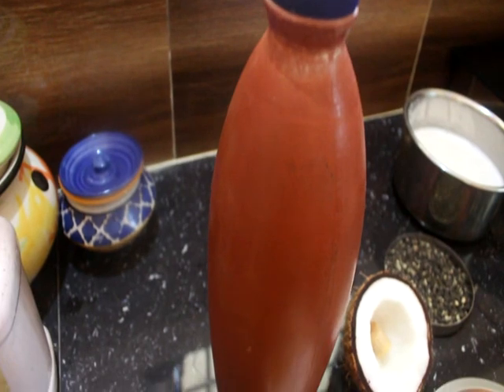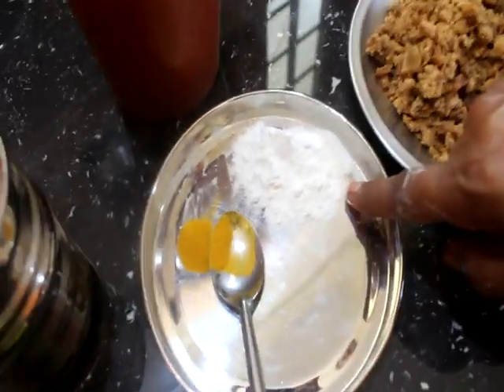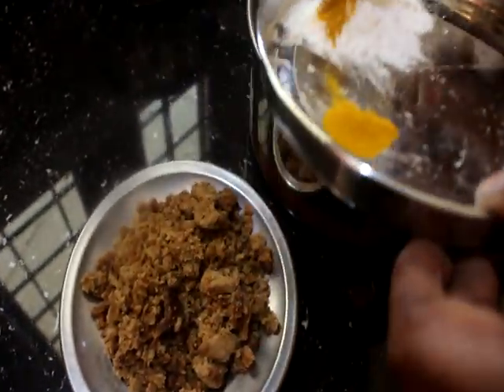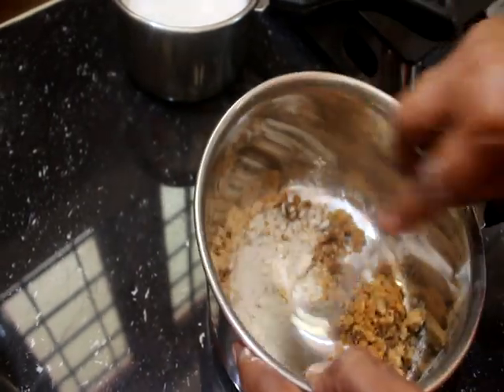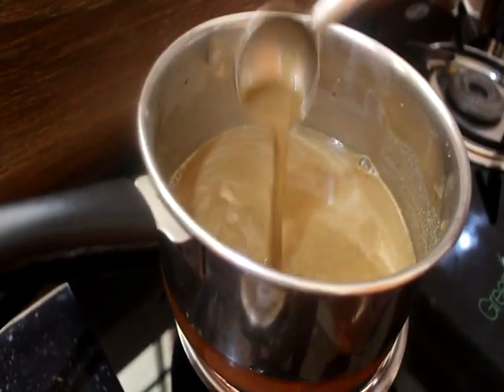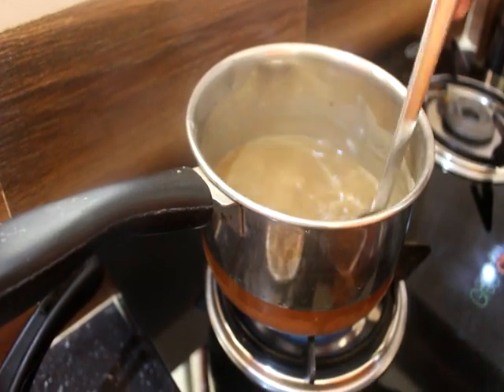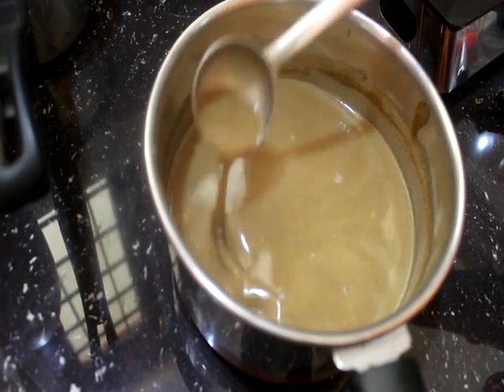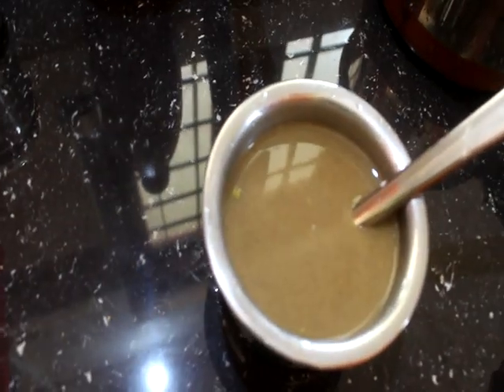நெஞ்சுசளி நீக்கும் கஞ்சி|COLD REMEDY KANJI